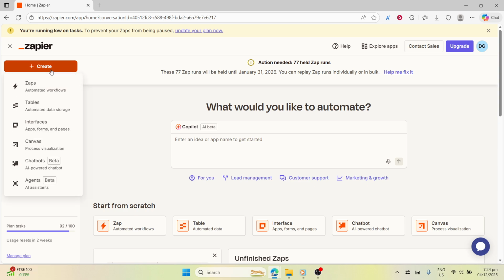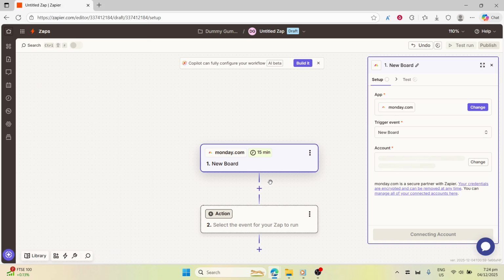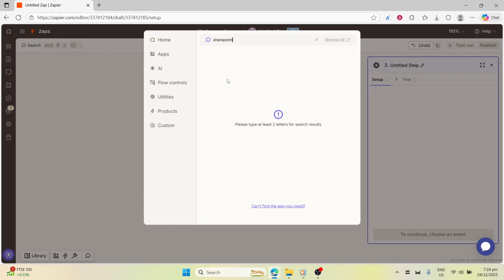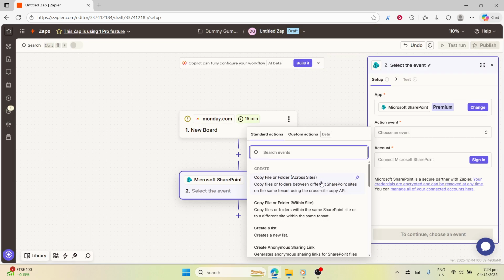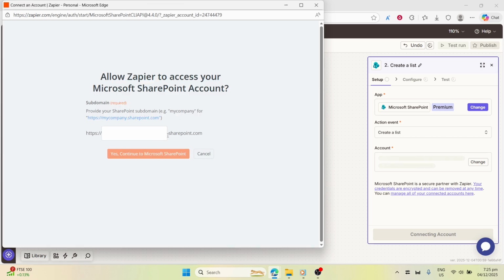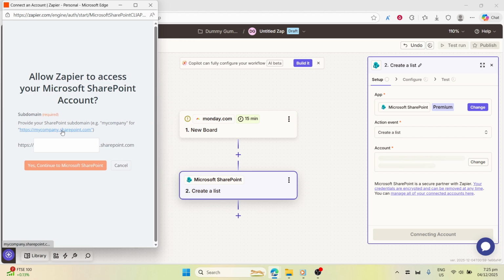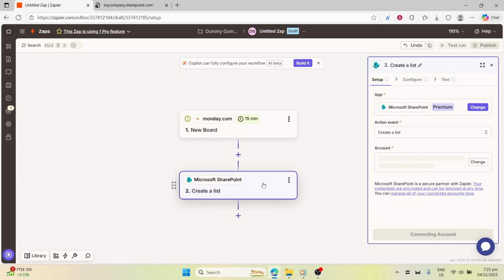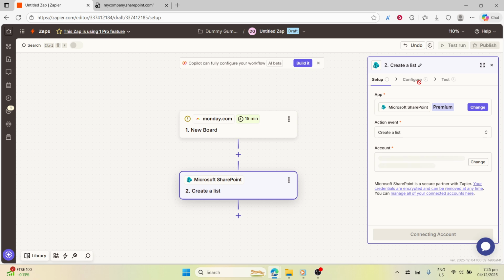How To Integrate Monday.com With SharePoint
To integrate Monday.com with SharePoint, start by logging into your Monday.com account. Navigate to the Integrations section from the main menu. In the integrations center, search for SharePoint and select it.

Follow the prompts to connect your SharePoint account by entering the necessary credentials and granting required permissions. Once the integration is established, you can set up specific automations or workflows that link your Monday.com boards with SharePoint documents and items.

You can customize the settings to sync data, manage tasks, and streamline project collaboration across both platforms. After configuring the integration, test the setup to ensure smooth data flow and functionality.